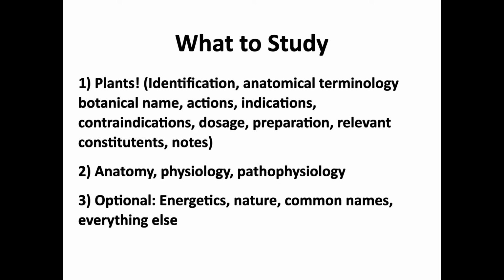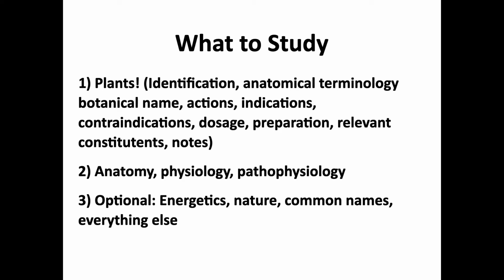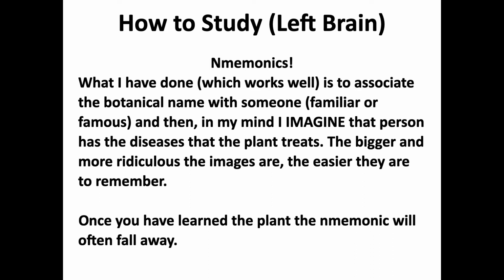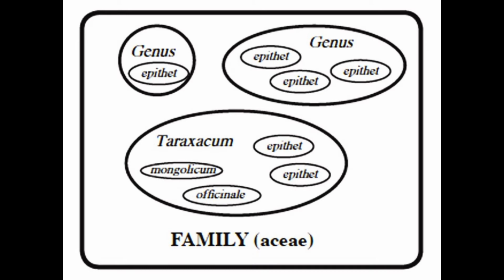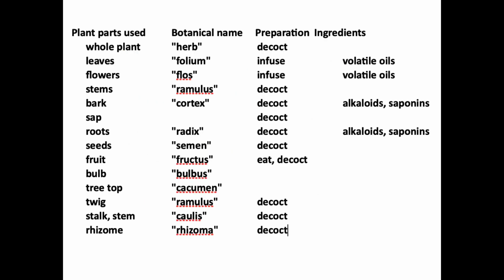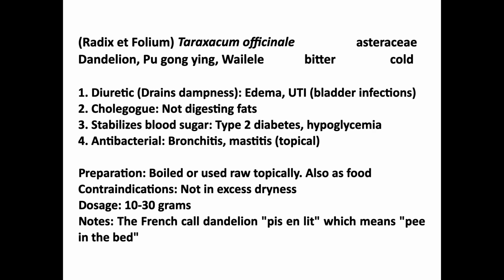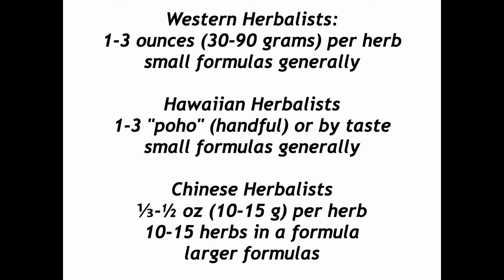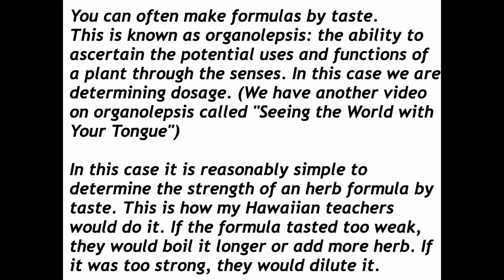Medical Herbalism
Earth Medicine Academy Online Classes
Medicine at Your Feet: Introduction to Edible and Medicinal Plants of the Tropics
Topics included in our Flagship course:
• Medical Herbalism~  The New Old Way
• A Foot in Each World ~ Plant Medicine for the Next Century
• Seeing with New Eyes ~ Plant Families
• Are Plants Intelligent?
• Old & New Friends ~ Materia Medica 01
• Science Finally Catches Up to Our Elders
• Reclaiming the Sacred ~ Gathering Protocols
• Old & New Friends ~ Materia Medica 02
• Taste & Qualities ~ Seeing the World with Your Tongue
• Spice Rack Medicines
• Old & New Friends ~ Materia Medica 03
• Puttin' It All Together ~ Formula Design
• Taking the Forest Inside ~ Wild Edibles
• Department of Redundancy Department ~ Recap